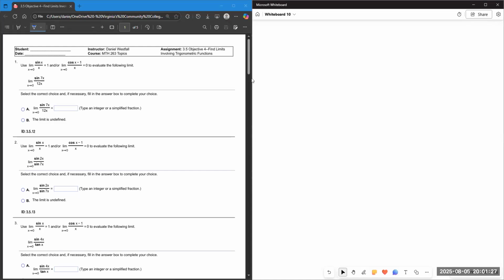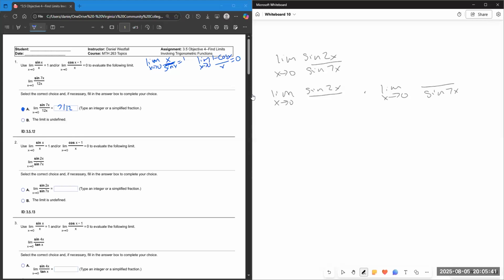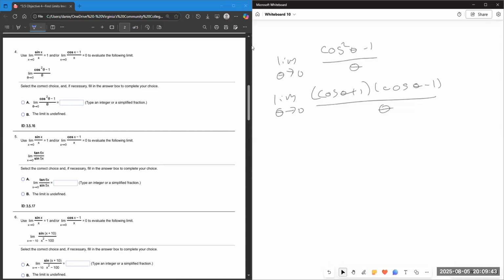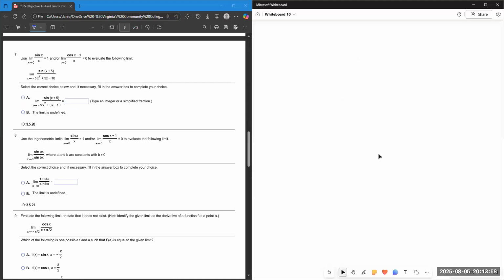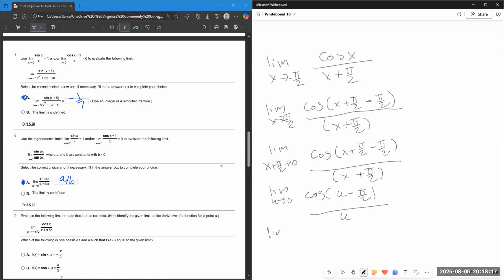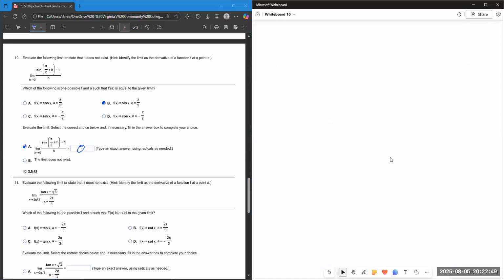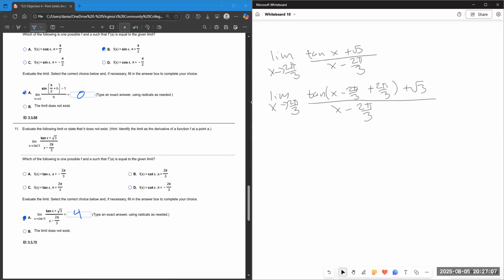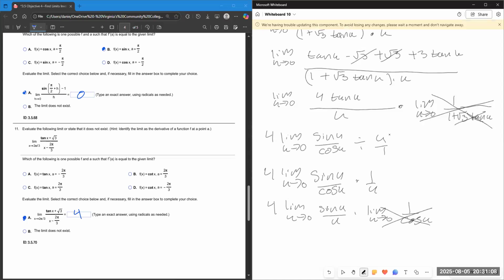Find Limits Involving Trigonometric Functions